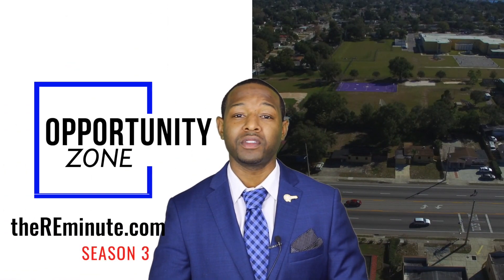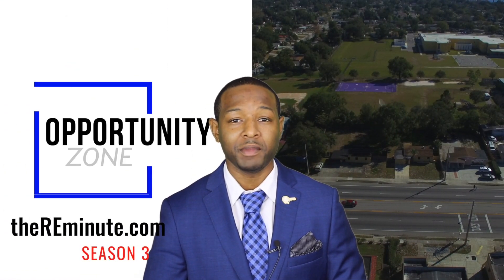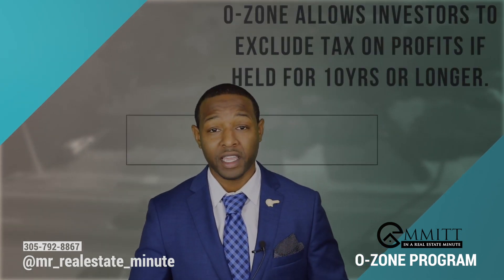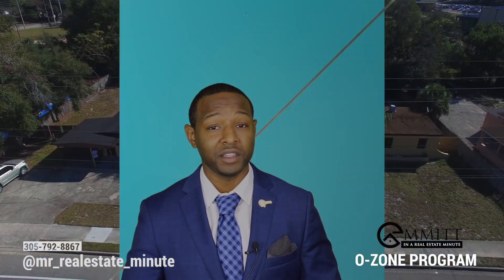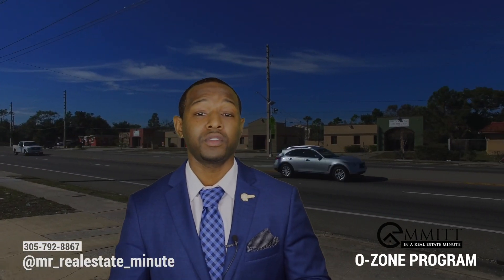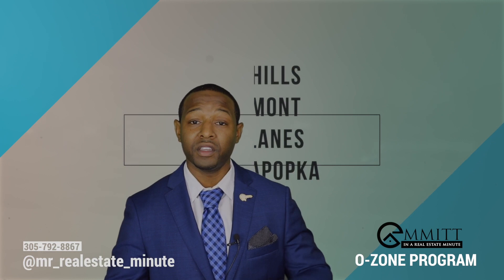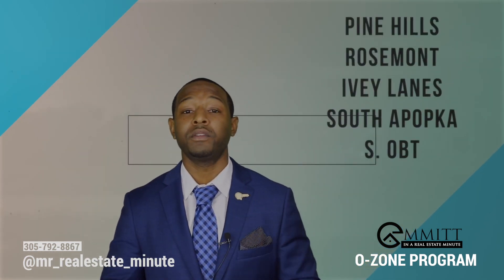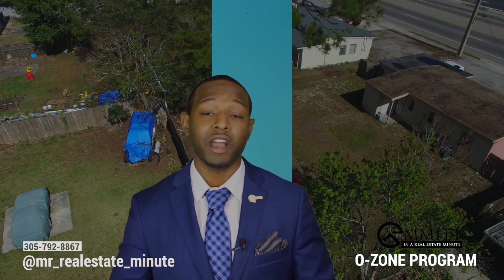Season 3: Opportunity Zone Program | o Zone vs. 1031 exchange |Emmitt Combs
Opportunity Zones are an economic development tool, which are designed to spur economic development and job creation in distressed communities.

The Opportunity Zone Program came into existence in 2017 with the purpose of allowing investors defer paying taxes on investments.  Similar to the 1031 exchange, investors can reinvest the profits of an investment but the key difference is the O-Zone program allows investors to permanently differ taxes on investments held for 10 years or longer.  The program has selected areas and to find out more about the tax benefits go

Emmitt Combs
Real Estate Broker
Emmitt Combs & Co Realty